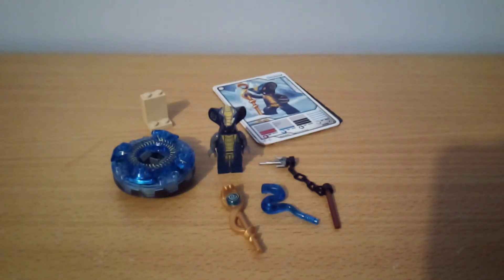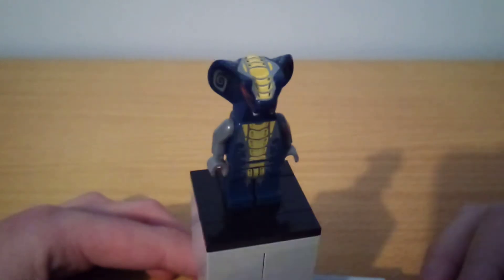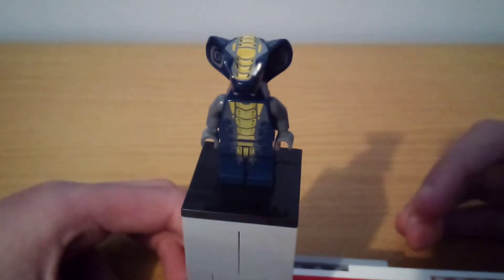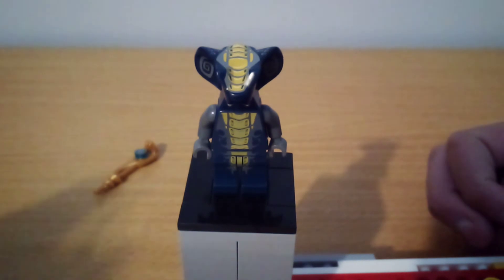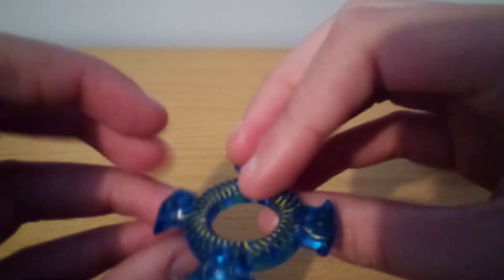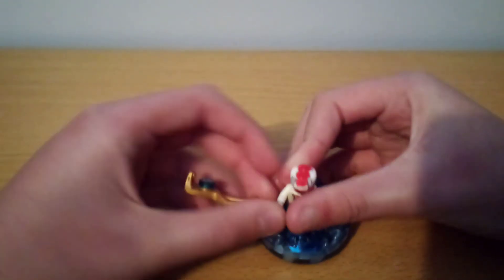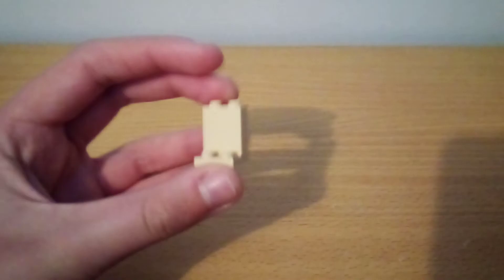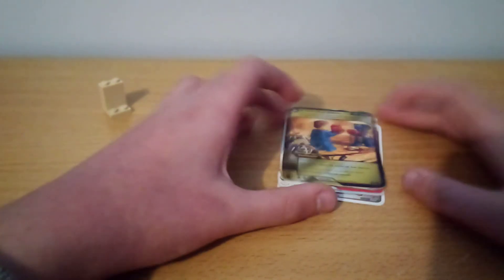Lego Ninjago Slithraa spinner review! 9573